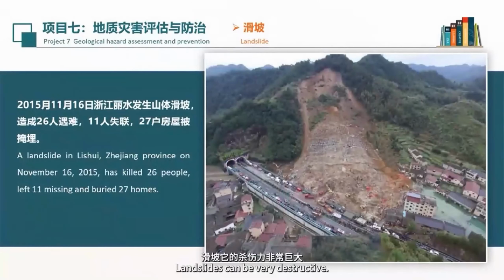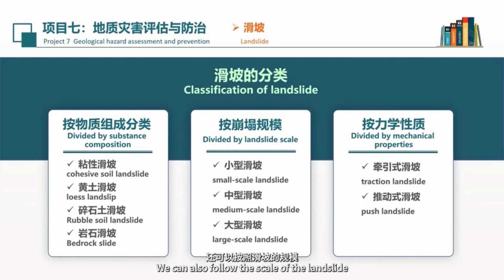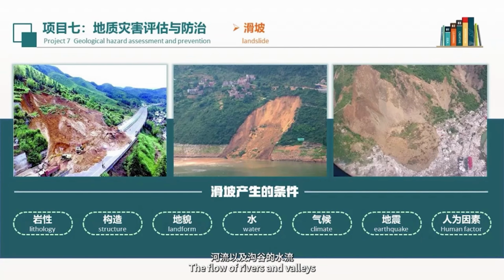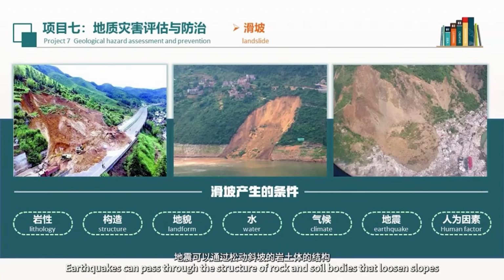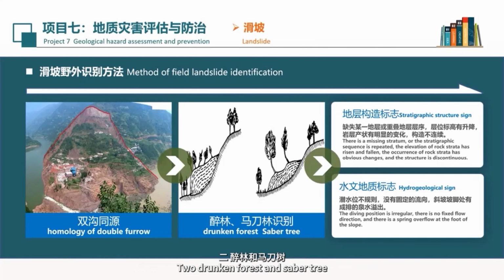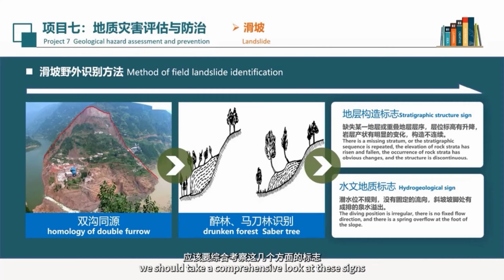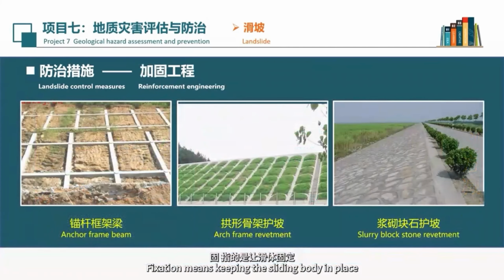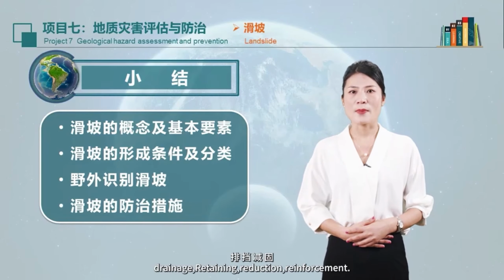6 5 Landslide 1